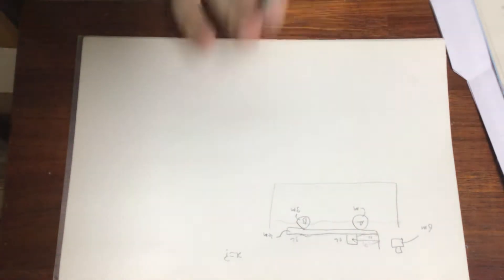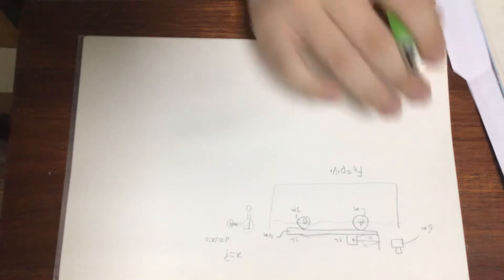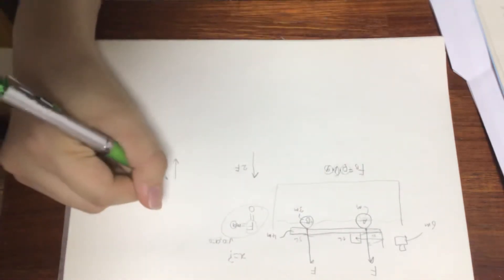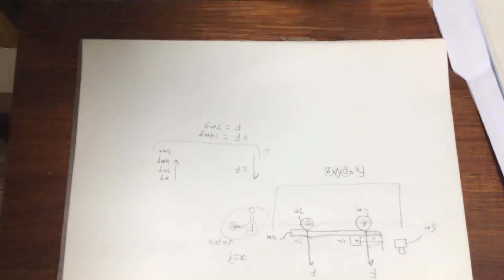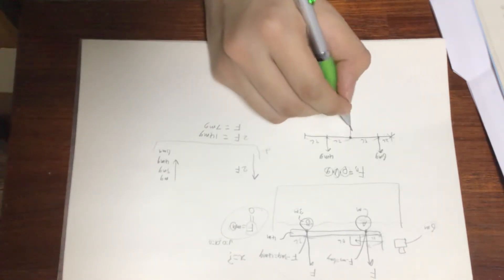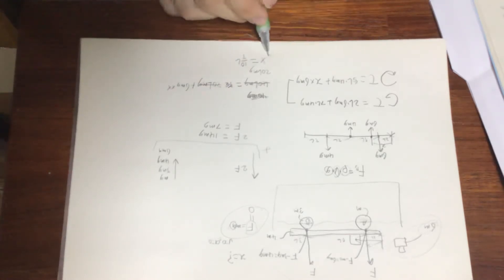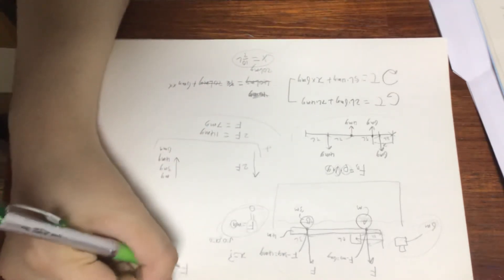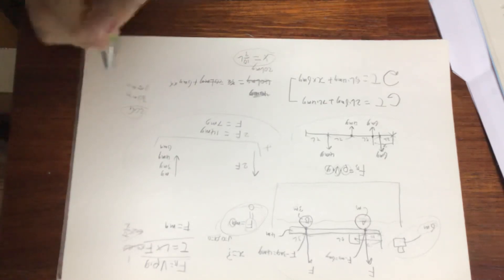A taste of korean sat physics section. Last years hardest problem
We all use phones and tablets right?
Just turn off the accelerometer and flip ur phone^^